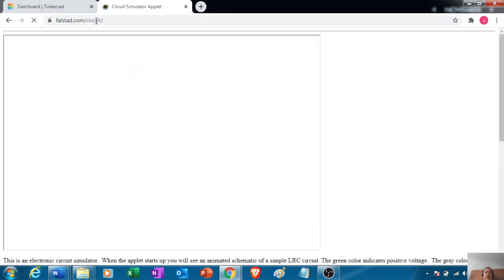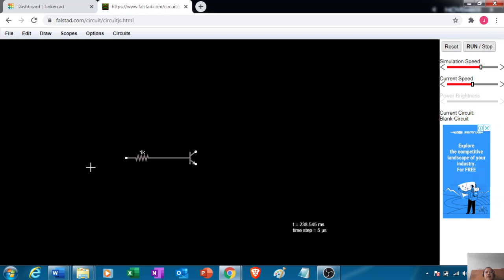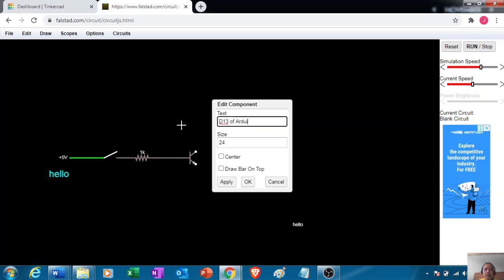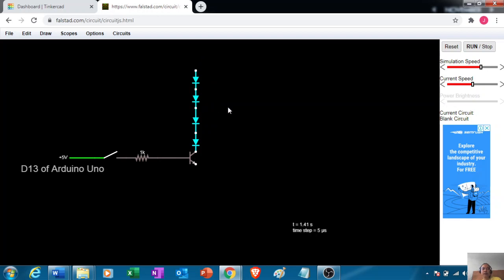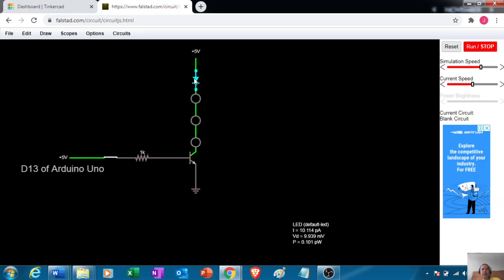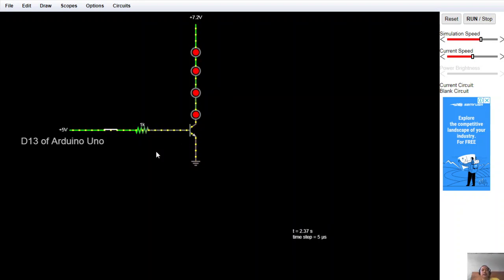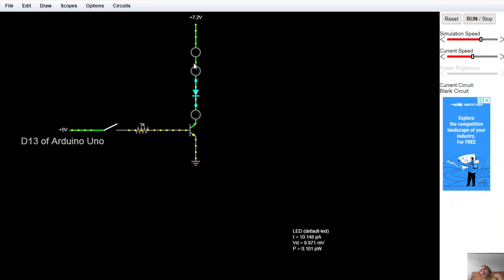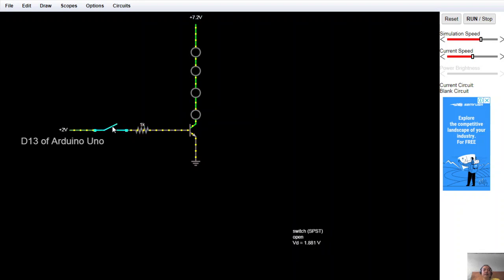Falstad Circuit Blinking LEDs using NPN Transistor BJT